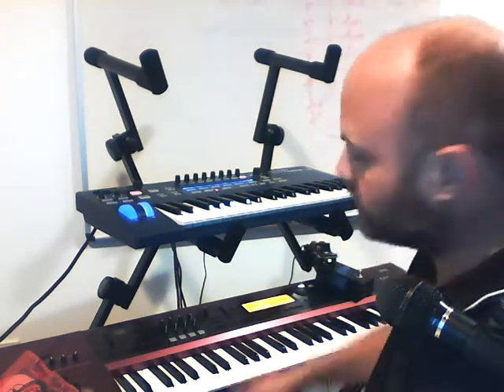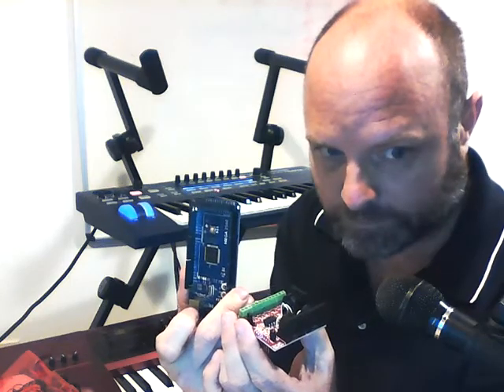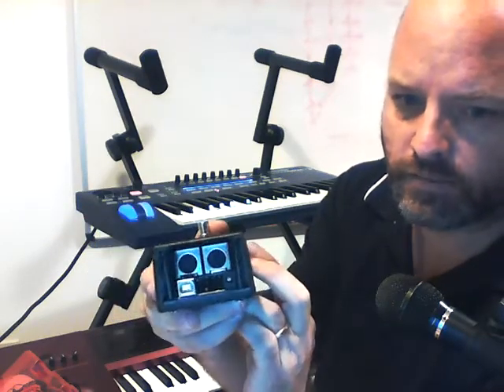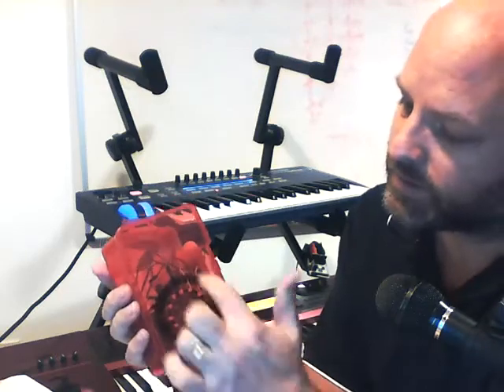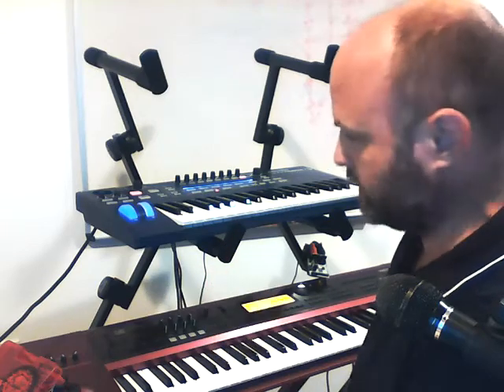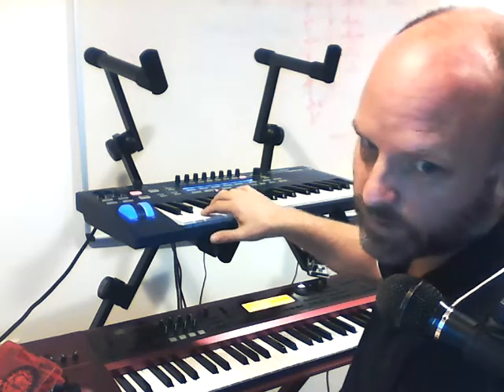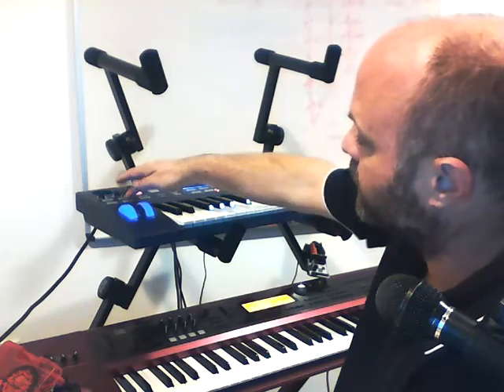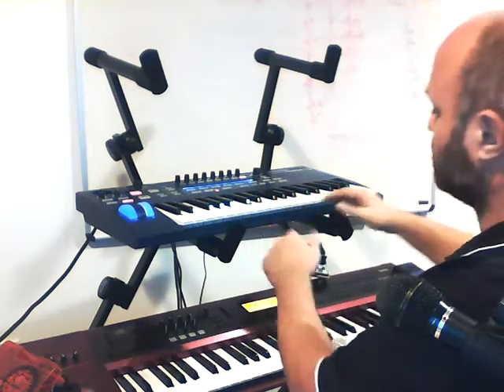chromatic samchillian functionality added to arduino octave rounding pedal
basic samchillian functionality added.  only chromatic relative movements so far.  (doing diatonic movements requires a lot more complex code to deduce and change the current scale).